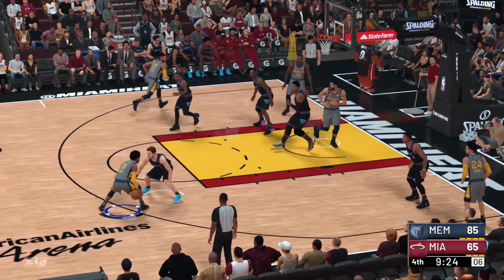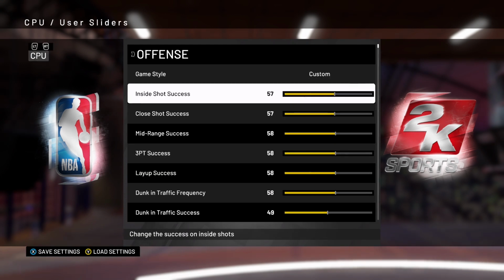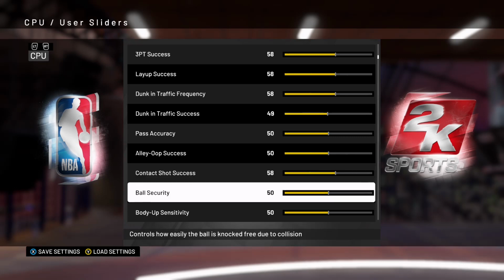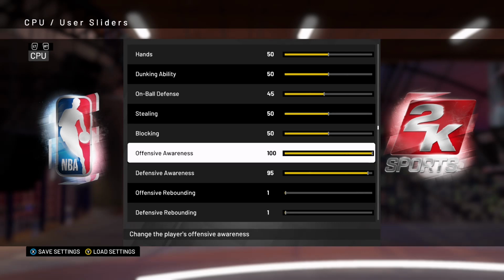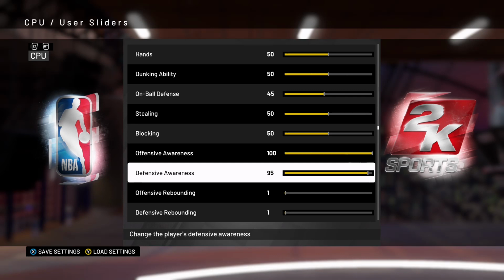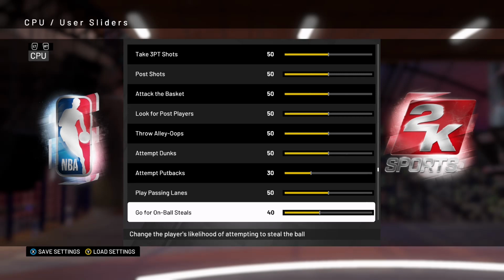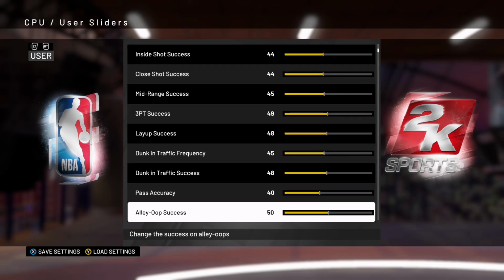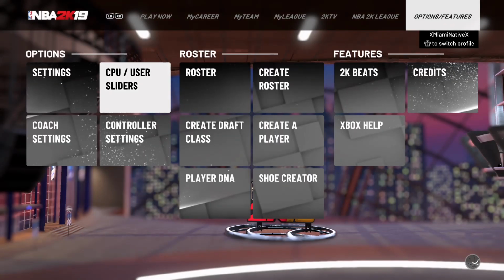NBA 2K19 Challenging Realistic Slider V.1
Link to the thread: XMiamiNativeX NBA 2K19 Challenging Realistic Sliders